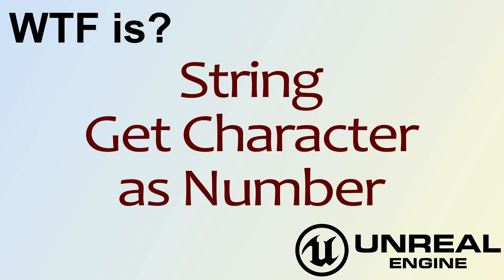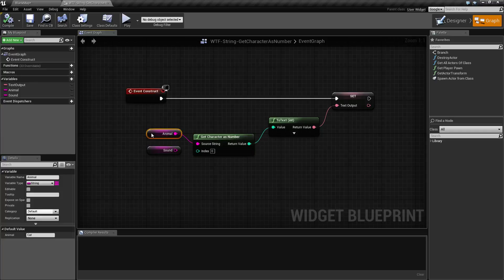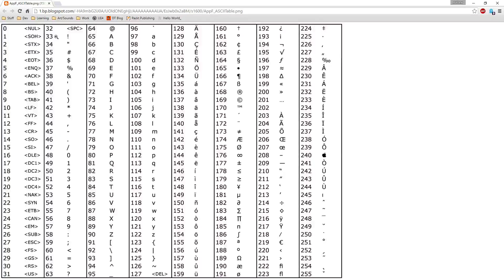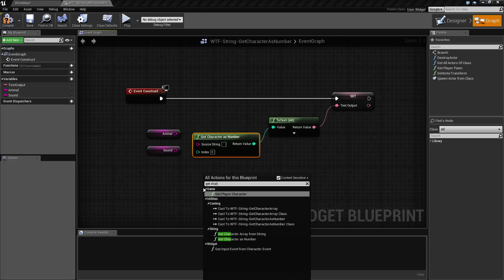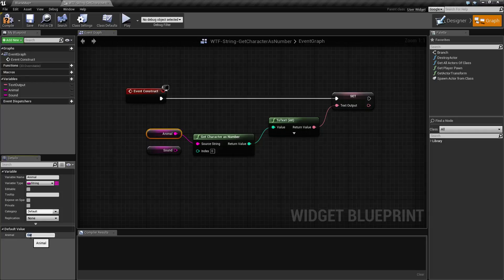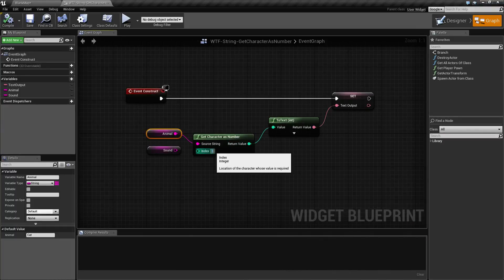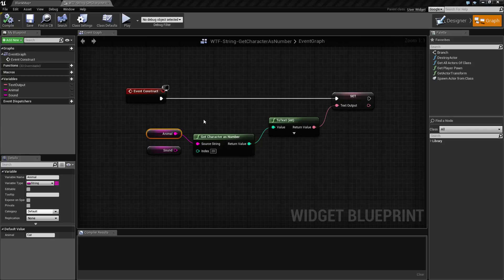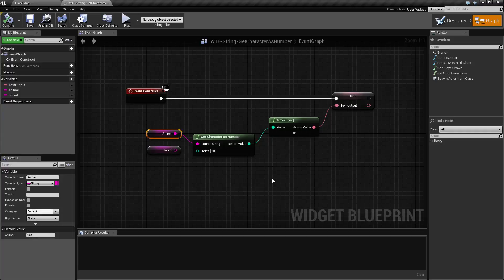WTF Is? String: Get Character as Number Node in Unreal Engine 4 ( UE4 )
What is the String: Get Character as Number Node in Unreal Engine 4